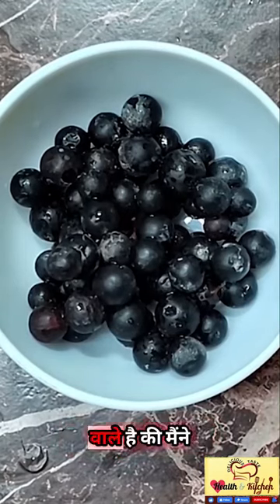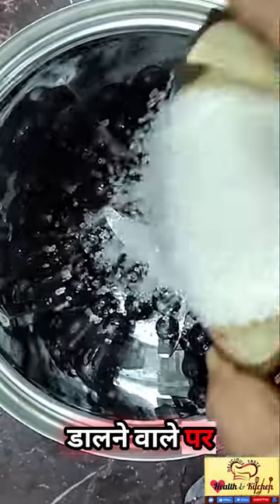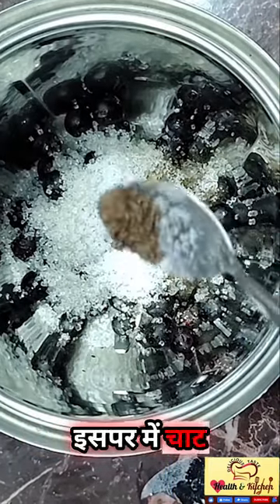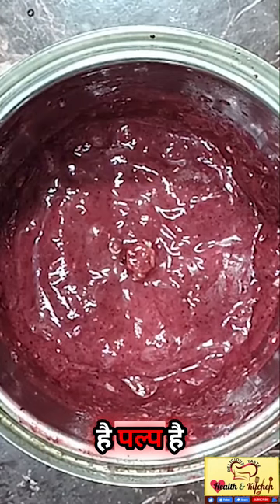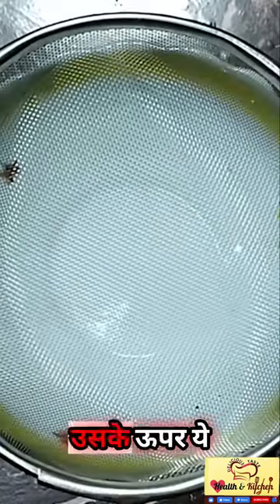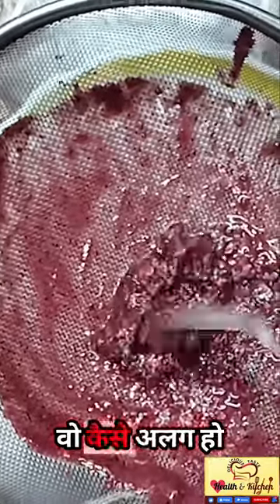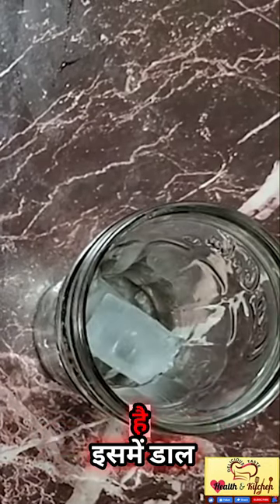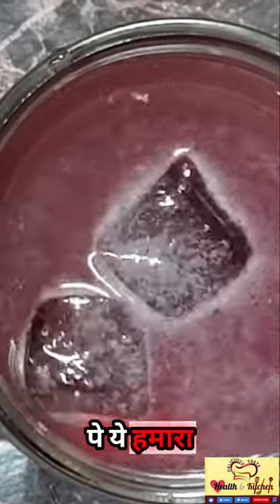Homemade Cranberry Juice I How To Make Karonda Juice